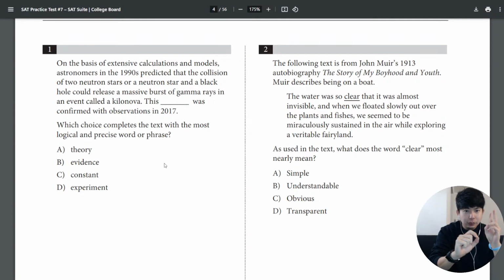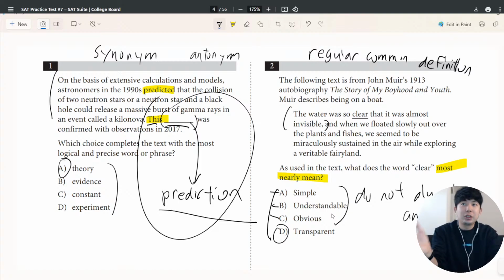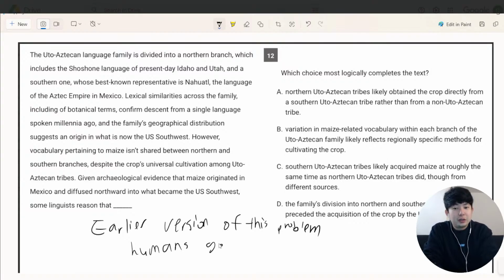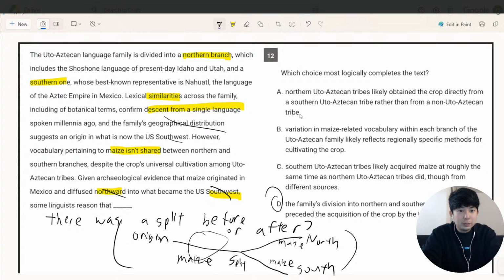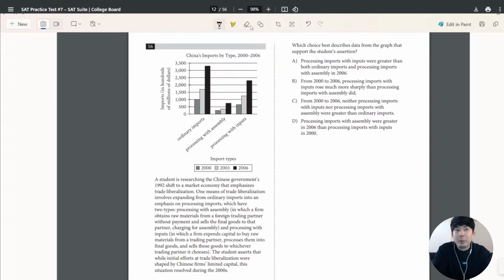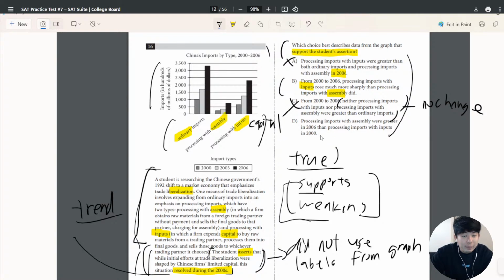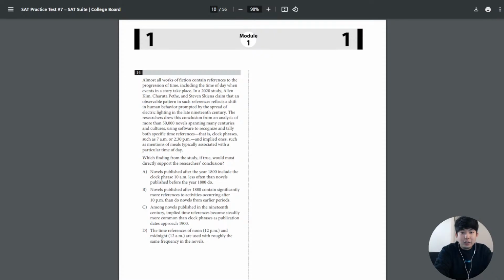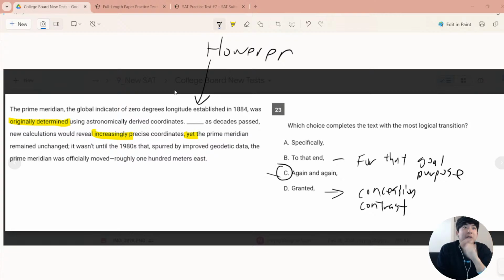March Digital SAT 1600 Let's Go! Last Minute Questions Answered by 8 Time Perfect Reading Scorer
Ask me anything guys! We will be going through Bluebook Tests together and whatever else you guys have questions on.

From J. One of a kind tutor and college coach with 14+ years of experience.

My score breakdown:
2400 Old SAT
1590 New SAT (1 wrong on Math which still bothers me and College Board won't let me retake it)
36 ACT
800 SAT Literature
800 SAT Chemistry
800 SAT Physics
800 SAT Biology
800 SAT Math IIC
5 AP Literature
5 AP Chemistry
5 AP Statistics
5 AP Calculus
4 AP Physics
4 AP Psychology
8 Time Perfect Scorer on Reading Across PSAT (2), SAT (4), and ACT (2).